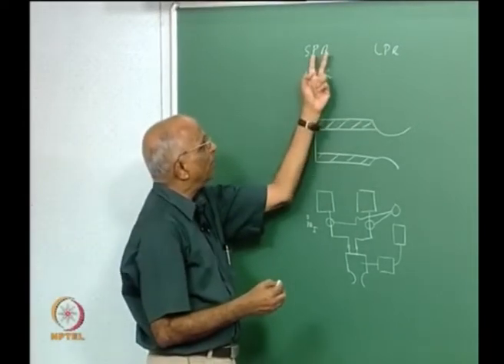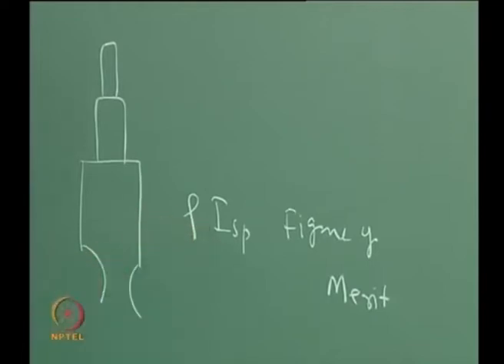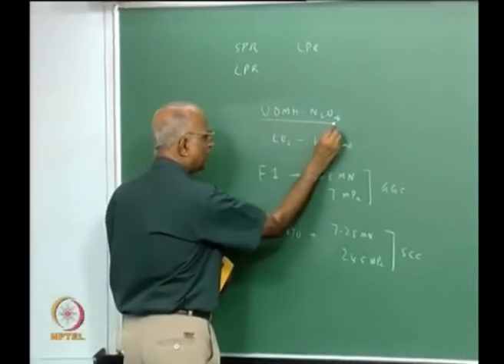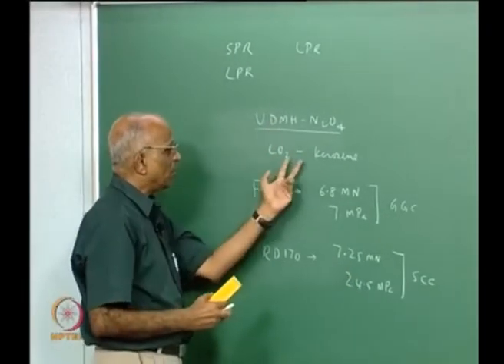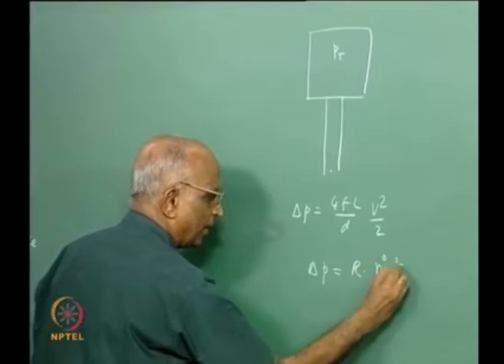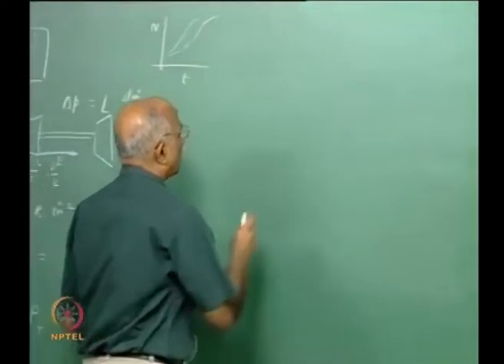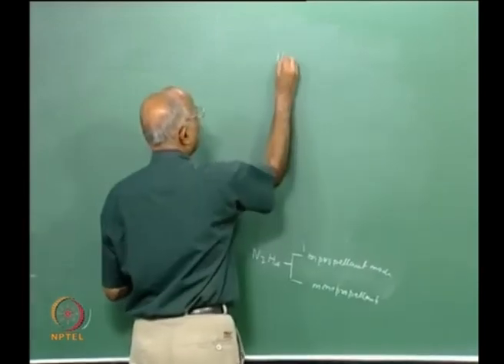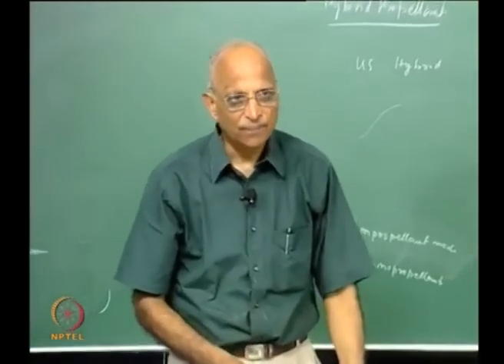Review Liquid Bipropellant Rockets & Introduction to Monopropellant Rockets